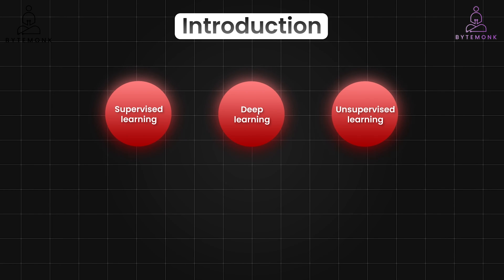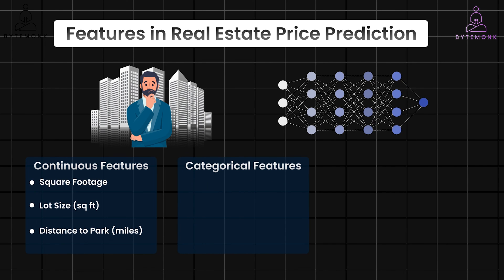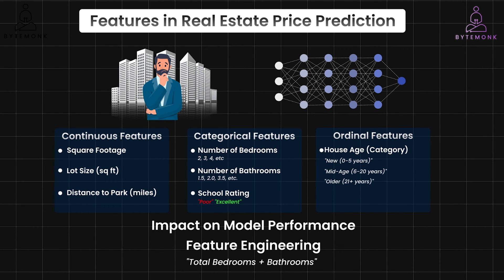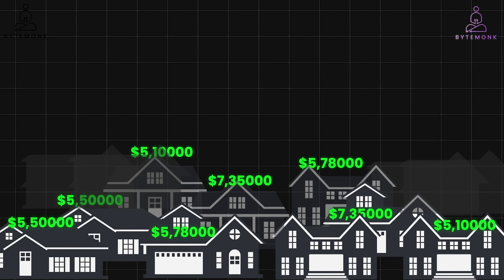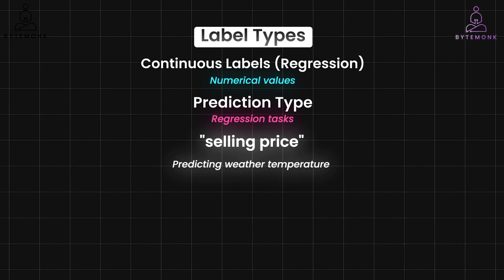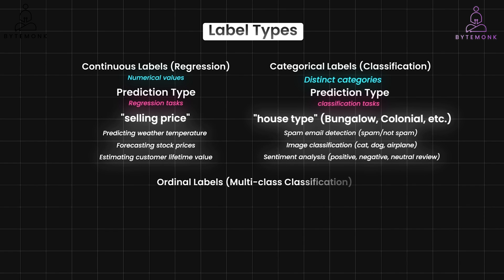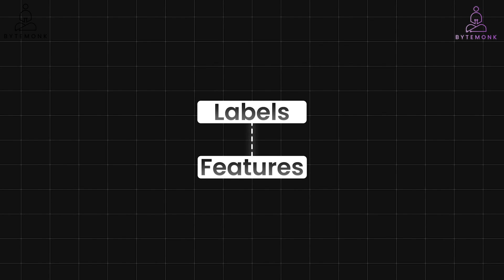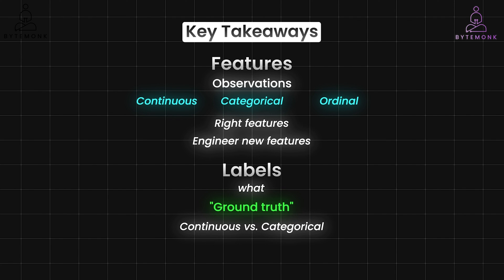Machine Learning: Features and Labels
Welcome to our Machine Learning Crash Course! 🚀 In this video, we'll explore the key concepts of features and labels in supervised learning, using real estate price prediction as an example. Learn how continuous, categorical, and ordinal features like square footage, number of bedrooms, and school ratings impact your model’s performance. We’ll also break down label types, from regression to classification, helping you choose the right approach for your ML tasks. Whether you're predicting house prices or analyzing customer sentiment, mastering features and labels is essential for building accurate models. Let’s dive in! 💻🏡 MachineLearning SupervisedLearning RealEstate DataScience"

Timestamps -
[0:00] - Introduction & Recap: Real Estate Price Prediction Overview
[0:23] - What are Features?
[2:20] - Labels
[3:48] - Label Types: Continuous vs. Categorical vs. Ordinal
[7:00] - Key Takeaways: